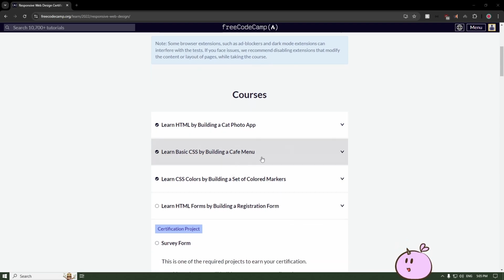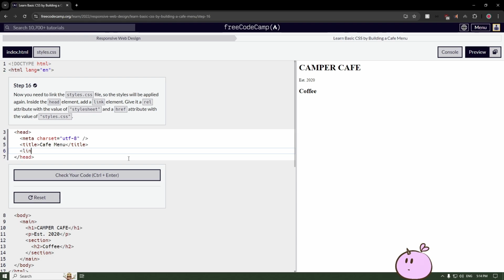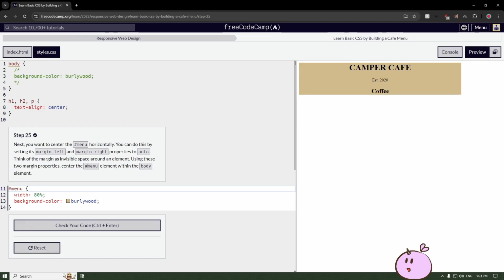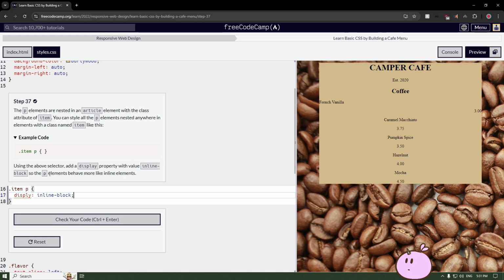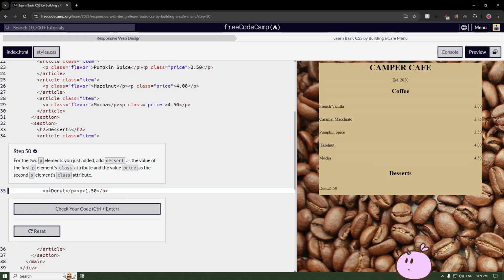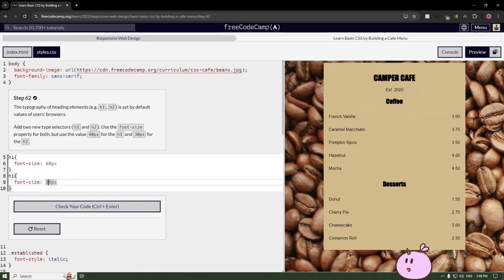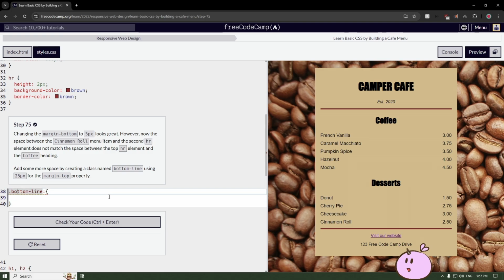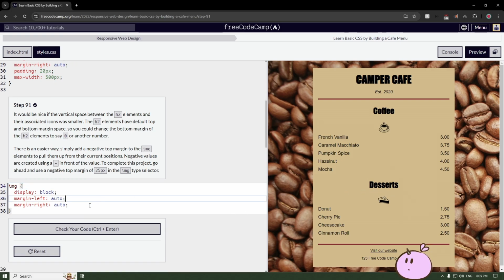FreeCodeCamp - 02 Responsive Web Design - Study With Me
Welcome to video number 2 of the "FreeCodeCamp - Responsive Web Design" series! 🎉 In this video, we dive into "Learn Basic CSS by Building a Cafe Menu" course. Join me as I work through the exercises, sharing tips and insights to help you build a solid foundation in web design.

Grab your coffee, open your FreeCodeCamp account, and let's learn together!

Happy coding! 🚀